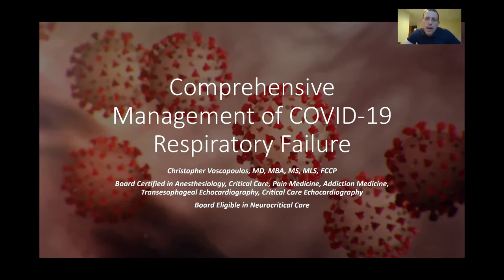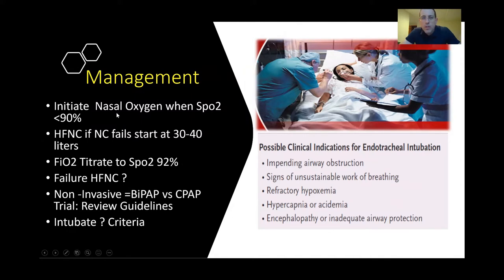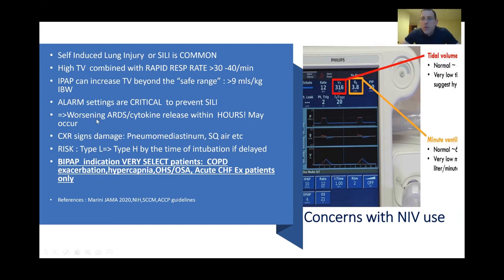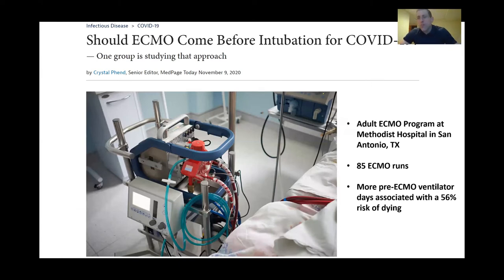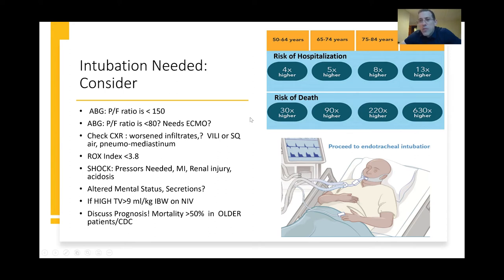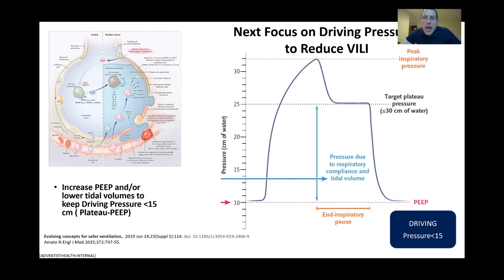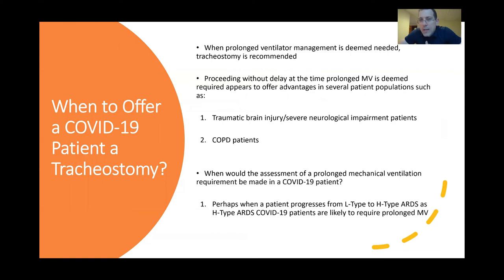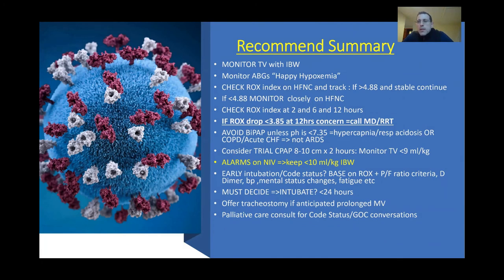Management of COVID-19 Respiratory Failure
Dr. Christopher Voscopoulos addresses the causes and management of respiratory failure due to COVID-19.